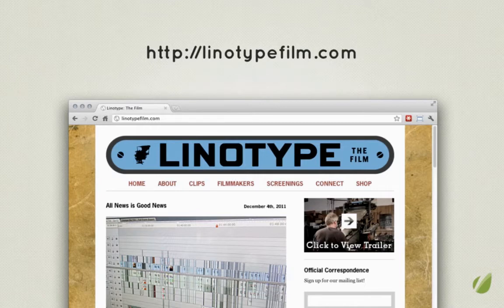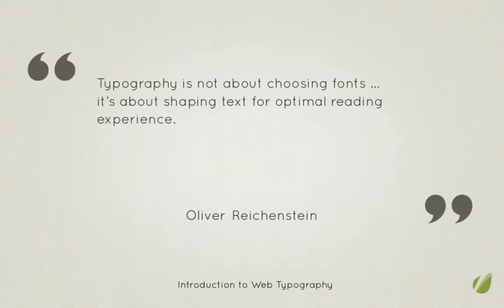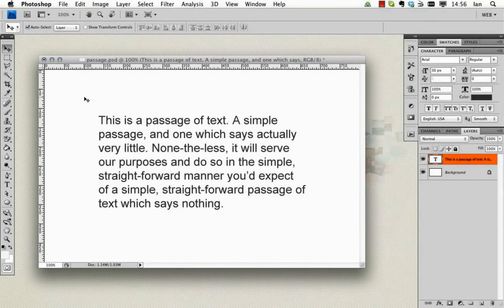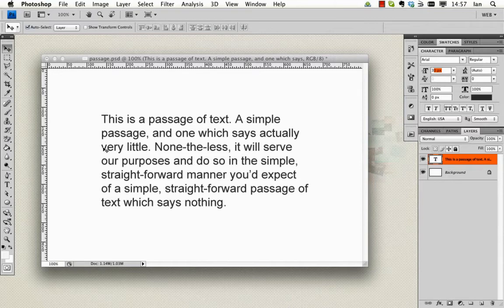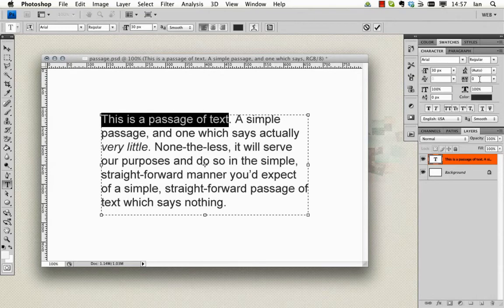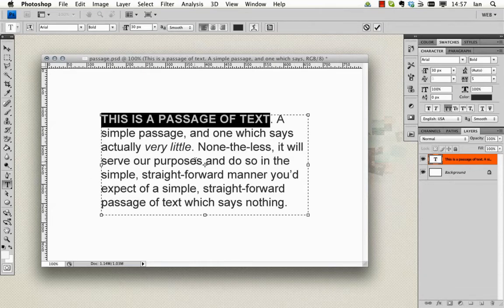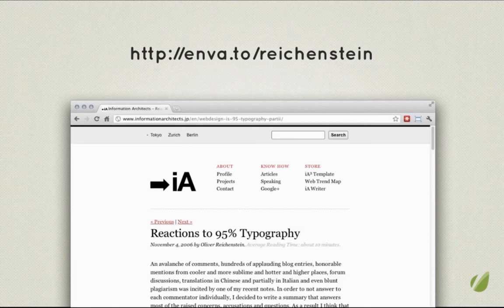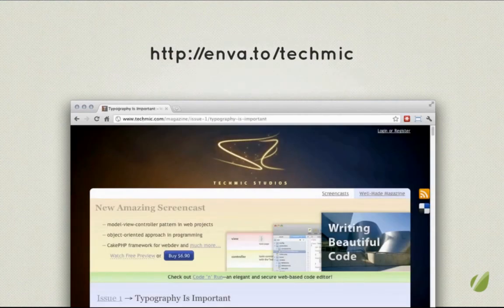Introduction to Web Typography: Welcome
Lesson 1 of 12, a Tuts+ course on Introduction to Web Typography taught by Ian Yates. Become a Tuts+ member to get access to hundreds of new courses and eBooks!